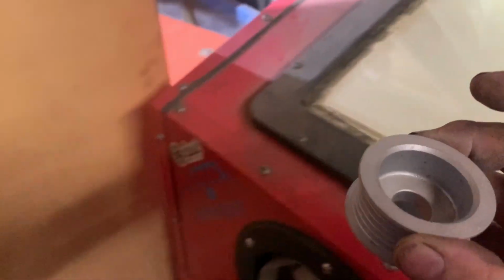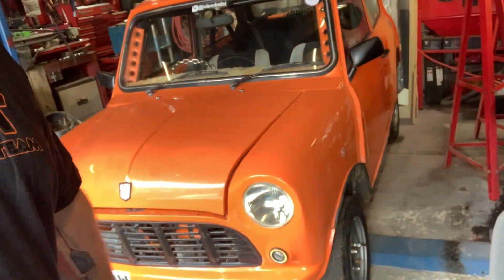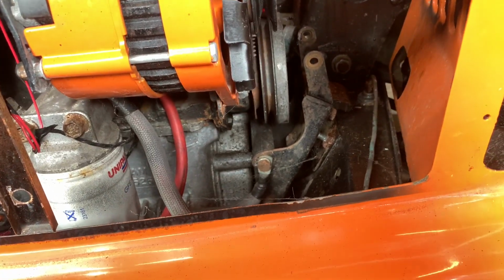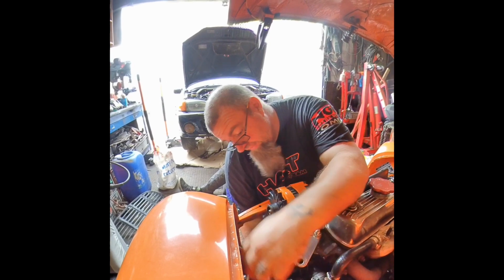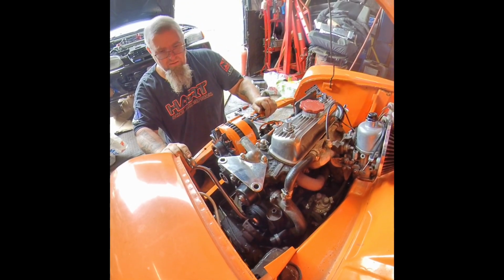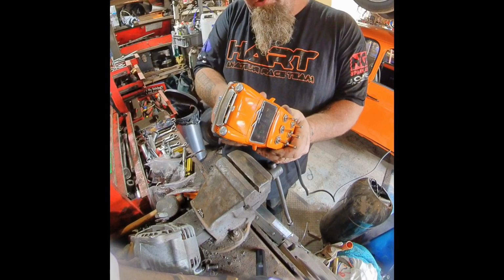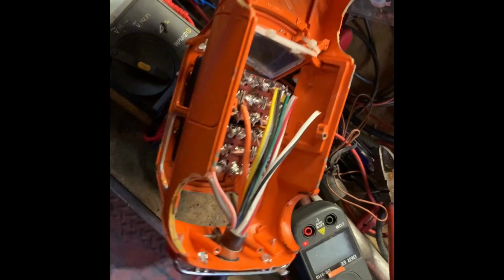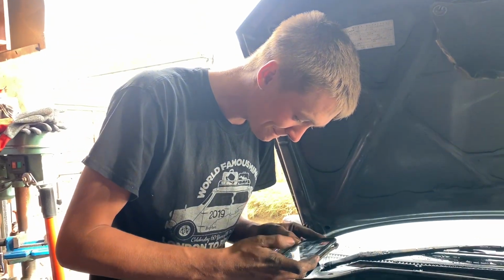Fixing the ‘juiced mini’ - Raw footage